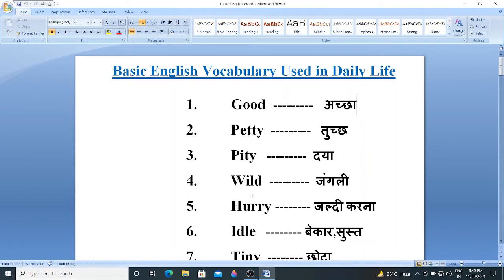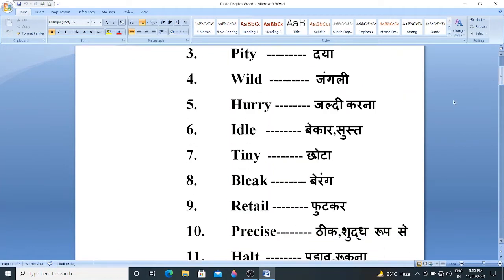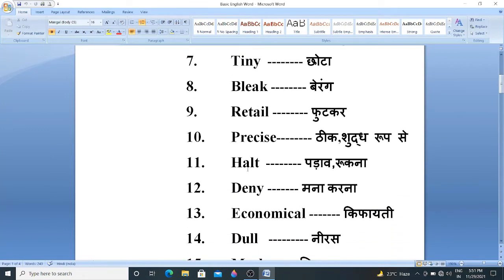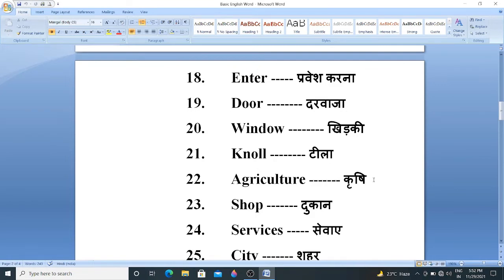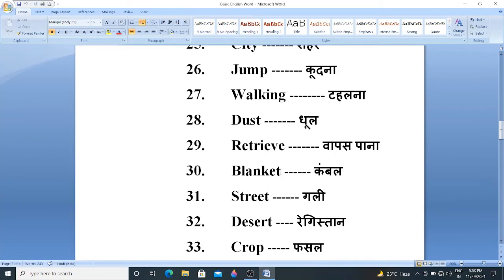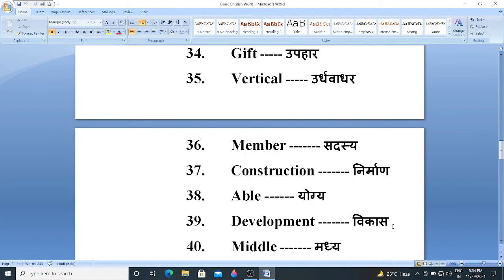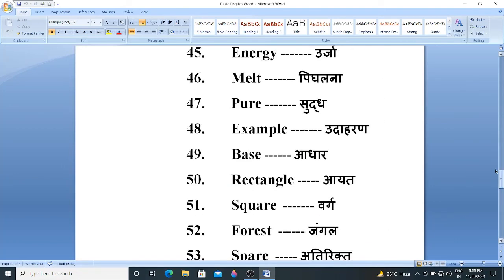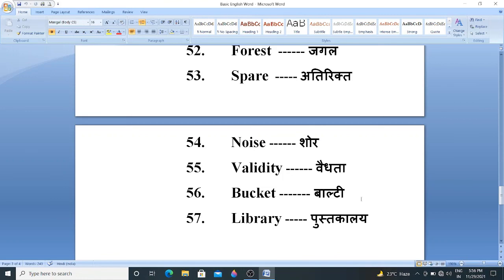50+ Basic English Words Used in Daily Life |English Vocabulary |English Words with Meaning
50+ Basic English words used in daily Life
English Vocabulary, English Words Meaning, English Basic Words
English words Learning